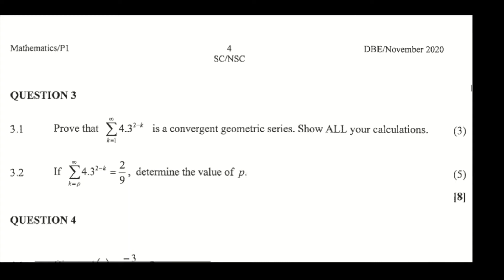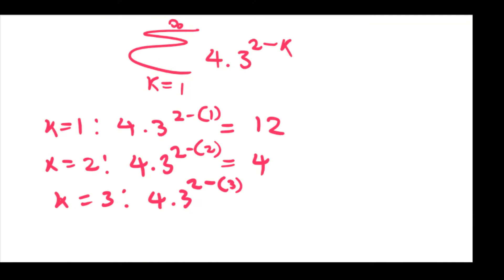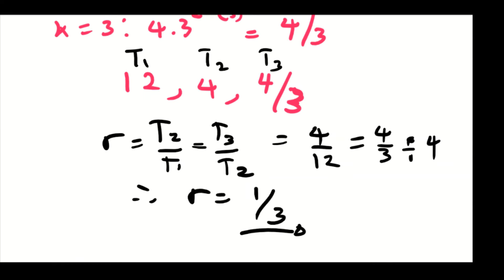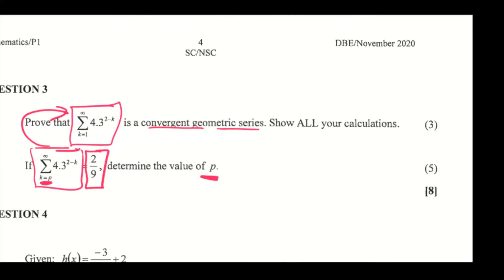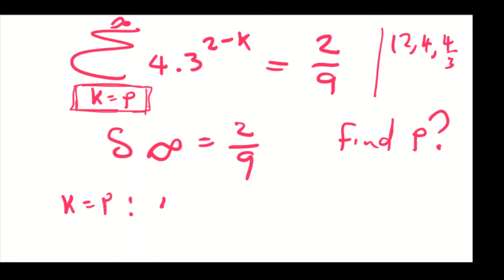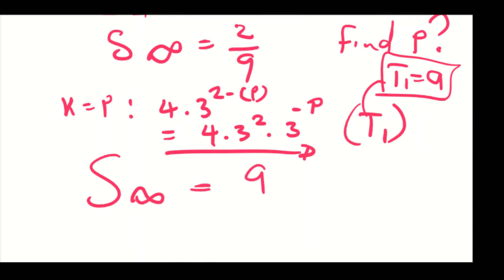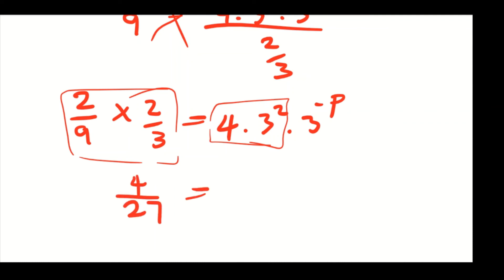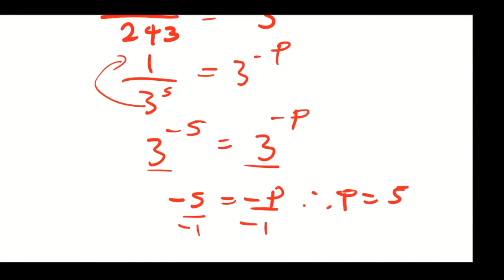Sigma Notation and Convergent Geometric Series| Grade 12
In this video i solve the Sigma notations with Geometric Sequence general term. And also apply the convergence of series concept.